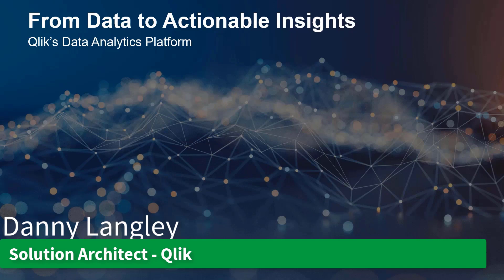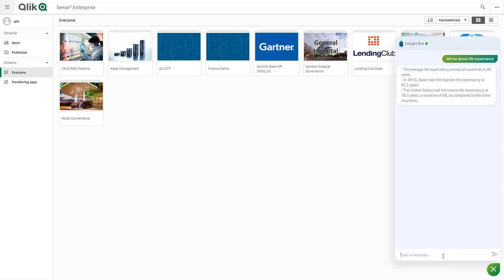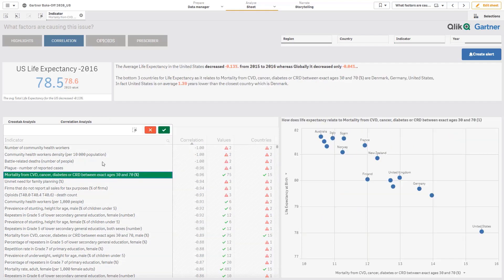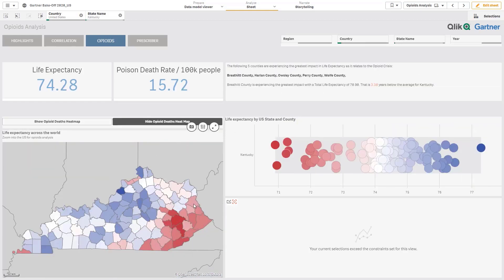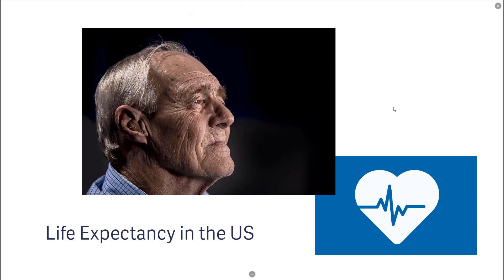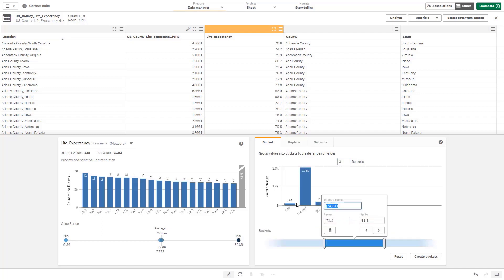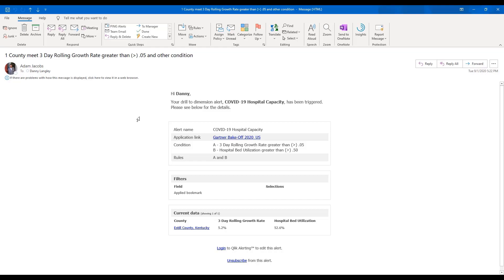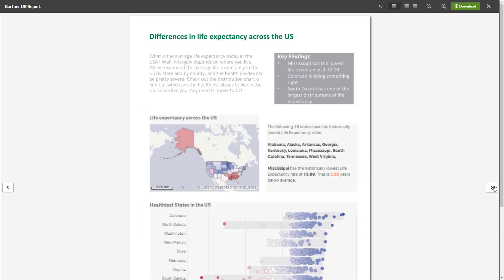Qlik - 2020 Gartner Bake-Off - Full Demonstration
Qlik's Danny Langley walks you through each section of the 2020 Gartner BI Bake-Off demonstration - as listed in the Gartner Bake-Off requirements.

This year's topic – Life Expectancy.